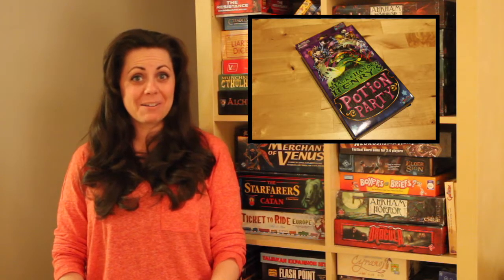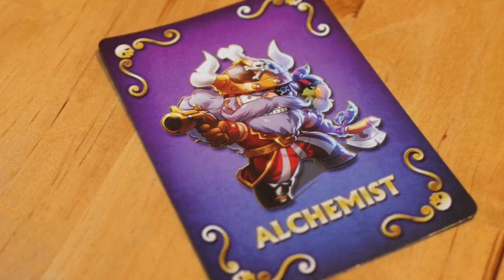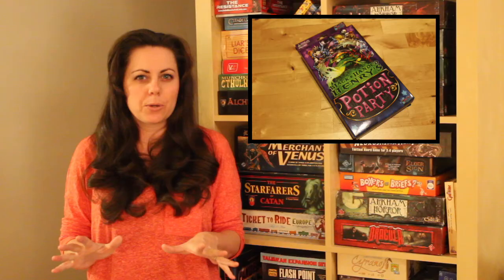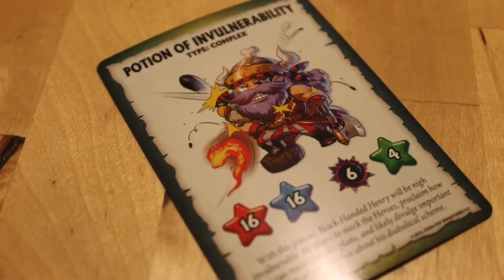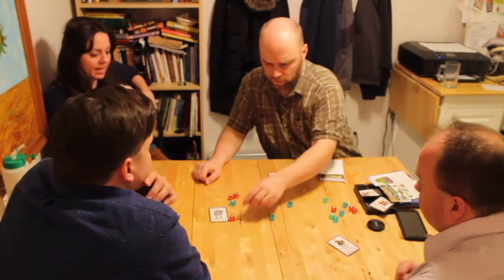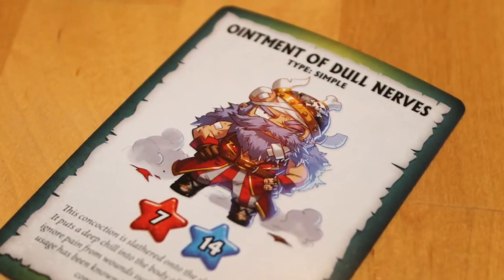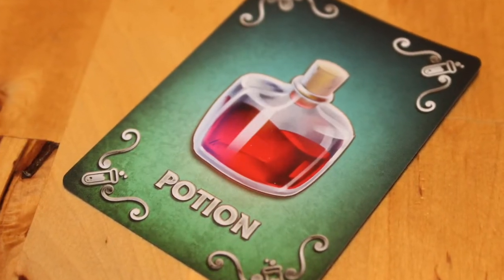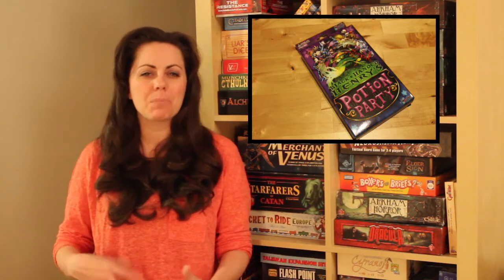TDG: Black-Handed Henry's Potion Party with Holly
Hey kids, never accept candy from a guy named Black-Handed Henry!  But should you play his potion game?  Holly investigates.